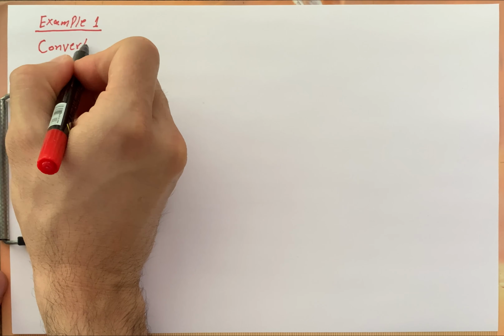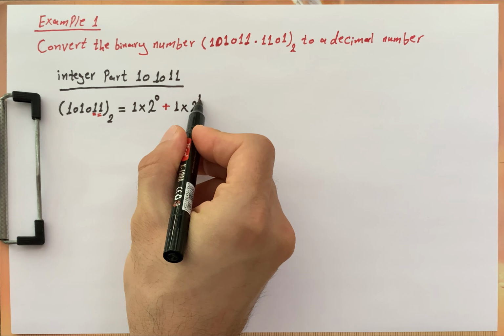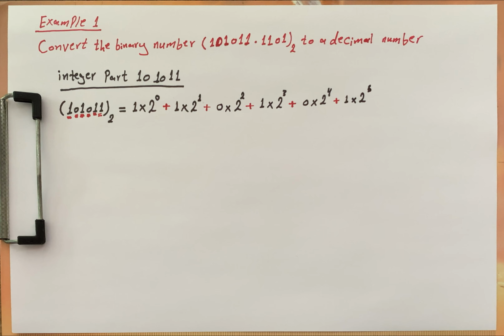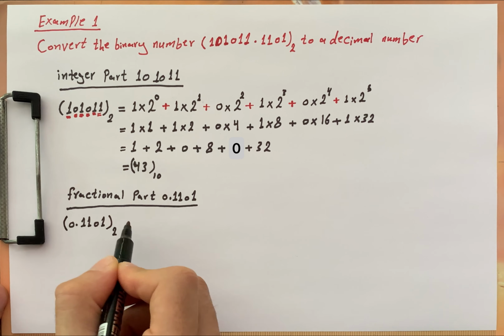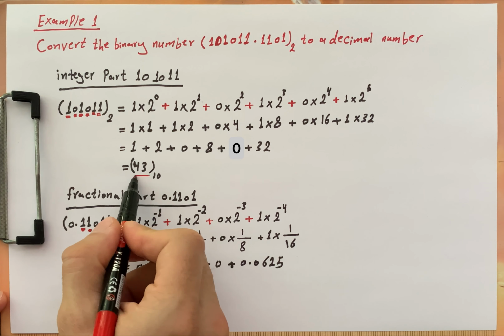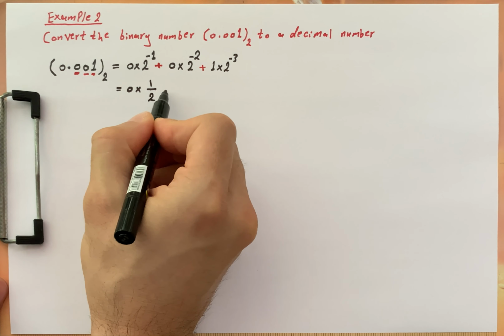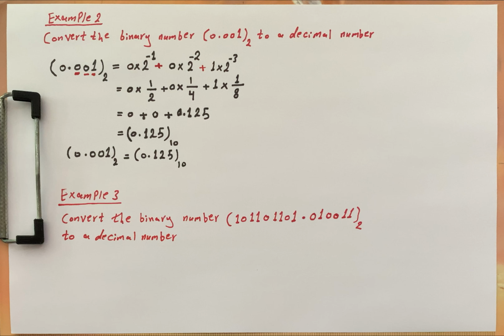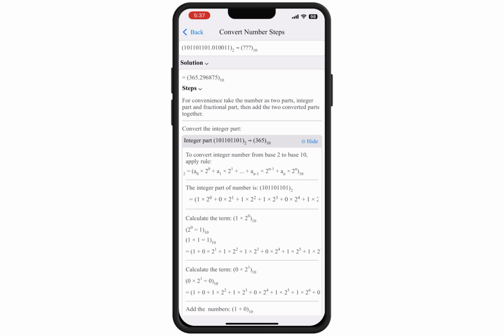Convert binary to decimal / examples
Convert a binary number system to a decimal number system. Learn how to convert fractional binary numbers (with decimal points) to decimal numbers. We will study the binary to decimal conversion method and take some examples.
Download the Logic Kit app for iOS devices from the app store